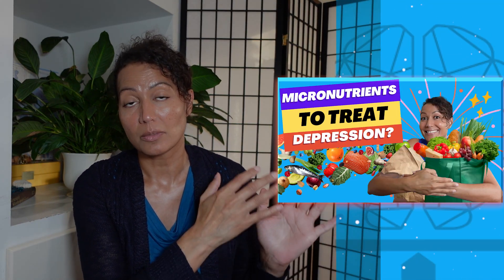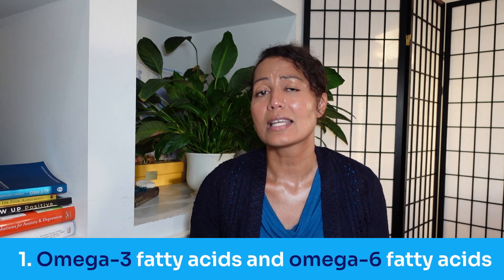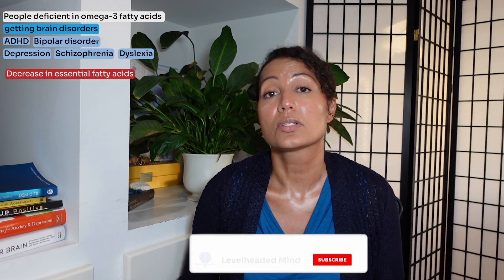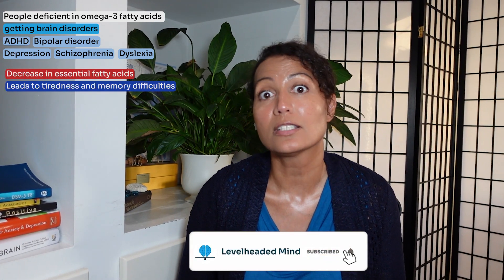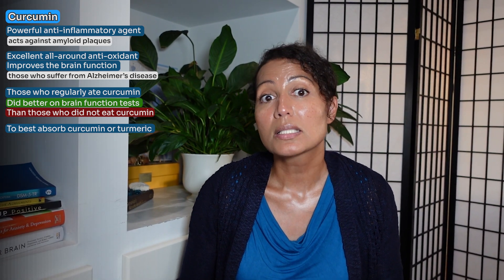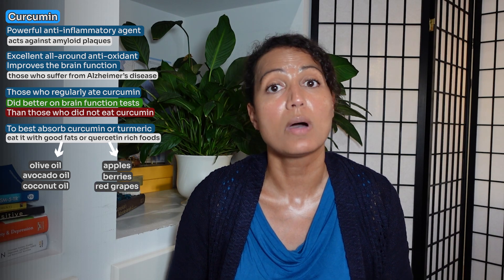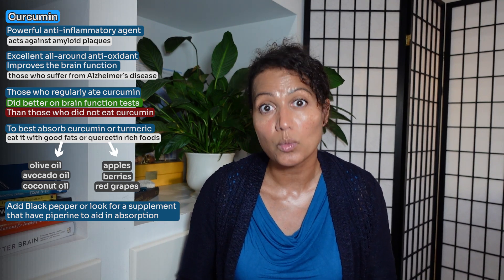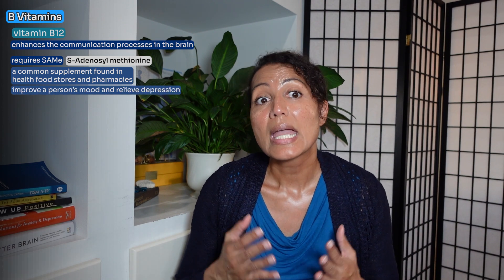Optimize Your Brain Health with these 5 Key Nutrients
Claim your FREE 20-page E-Book Report on Nutrients and Foods to optimize your brain health.

In today's video, we review the top 5 nutrients required for essential brain health and function.
Intro: 00:00
Omega-3 and Omega-6 Fatty Acids 00:50
Vitamin D 02:57
Phytonutrients/polyphenols- Flavonoids 04:17
Curcumin 05:37
B-Vitamins 07:40

Recommended Supplements (Ask your doctor before starting any supplements):
High Potency Omega-3s

📣 If you live in Florida and want to improve your mental health, look no further. Jezel Rosa, PMHNP-BC private practice is open and accepting patients-

📣 If you live outside of Florida or the U.S., you can work with Jezel in our signature program Levelheaded Mindset Coaching Program, found here:

References:
Di Meo, F., Margarucci, S., Galderisi, U., Crispi, S., & Peluso, G. (2019). Curcumin, Gut Microbiota, and Neuroprotection. Nutrients, 11(10), 2426.

Harvard health publishing (2021). Foods linked to better brain power.

La Fata, G., Weber, P., & Mohajeri, M. H. (2014). Effects of vitamin E on cognitive performance during ageing and in Alzheimer's disease. Nutrients, 6(12), 5453–5472.

Mao, X. Y., Yin, X. X., Guan, Q. W., Xia, Q. X., Yang, N., Zhou, H. H., Liu, Z. Q., & Jin, W. L. (2021). Dietary nutrition for neurological disease therapy: Current status and future directions. Pharmacology & therapeutics, 226, 107861.

Ramaholimihaso, T., Bouazzaoui, F., & Kaladjian, A. (2020). Curcumin in Depression: Potential Mechanisms of Action and Current Evidence-A Narrative Review. Frontiers in psychiatry, 11, 572533.
Schwarzenberg, S. J., Georgieff, M. K., & COMMITTEE ON NUTRITION (2018). Advocacy for Improving Nutrition in the First 1000 Days to Support Childhood Development and Adult Health. Pediatrics, 141(2), e20173716.